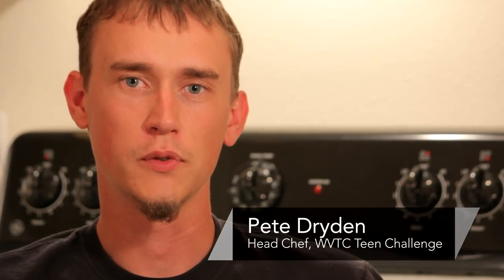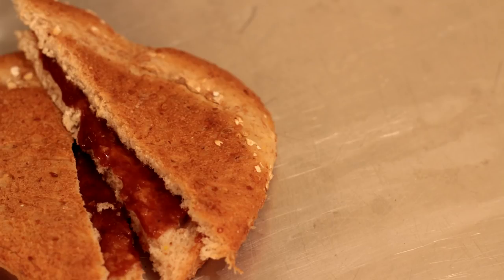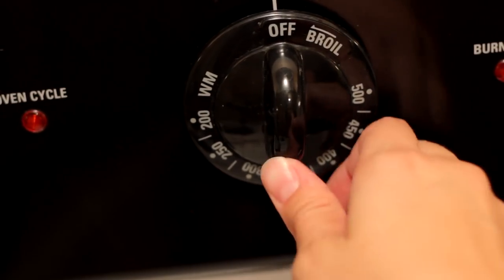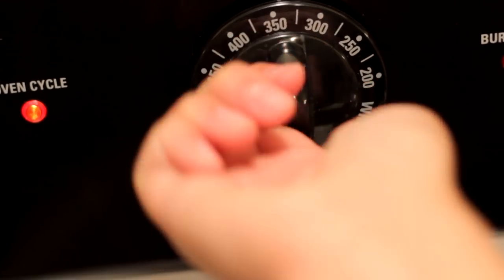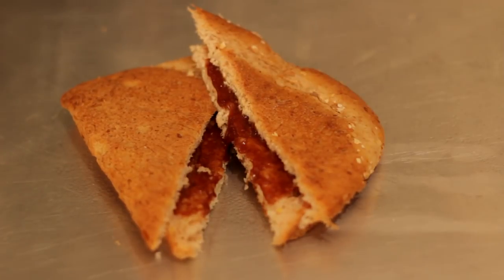Kitchen Tips : How to Reheat Food in a Conventional Oven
To reheat food in a conventional oven, use a baking pan, cooking spray, leftover food and an oven. Preheat the oven to 350 degrees, spray the baking pan with cooking spray, place the leftover food onto the pan and cook for 10 minutes as instructed by a chef in this free video for the kitchen.

Bio: Peter Dryden serves as one of the head chefs at WVTC Teen Challenge and cooks meals for more than 50 people a day.

Series Description: The kitchen is used for cooking, cleaning and storing food. Learn how to reheat food, sterilize utensils, keep food fresh and open a jar from a chef in this free video series for the kitchen.